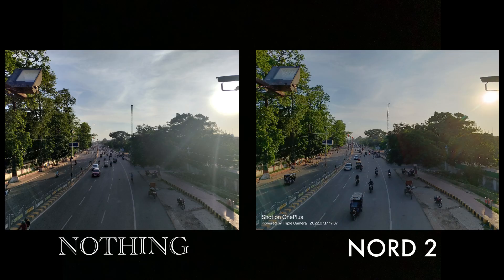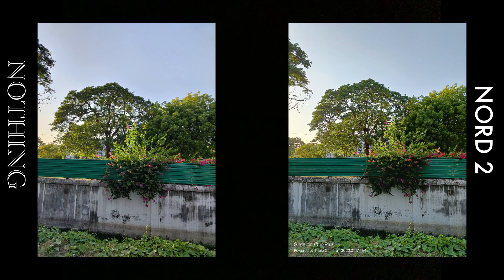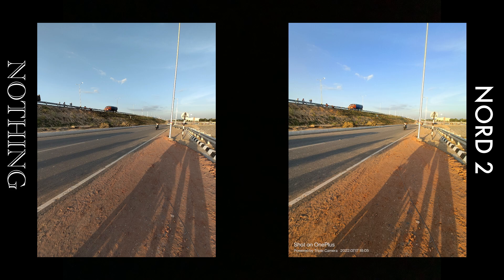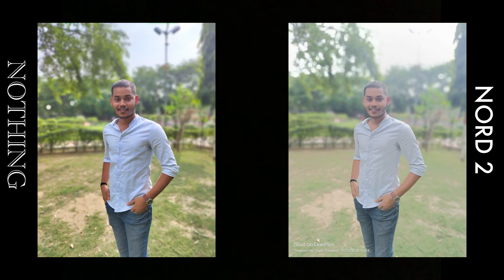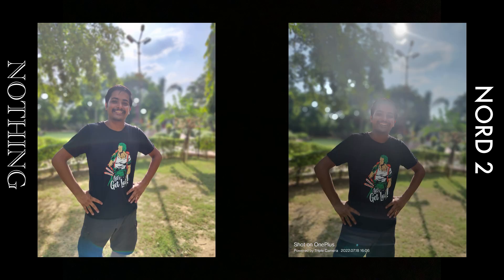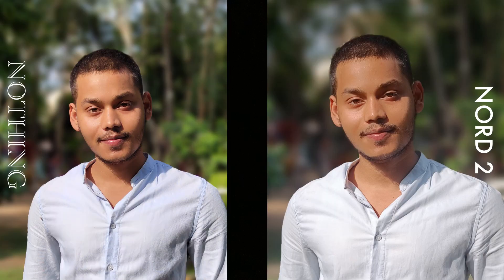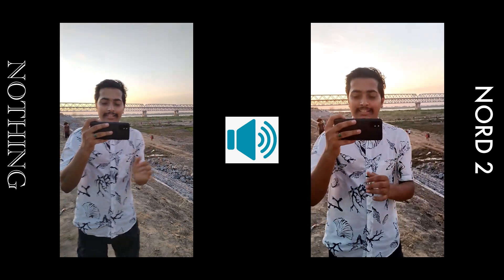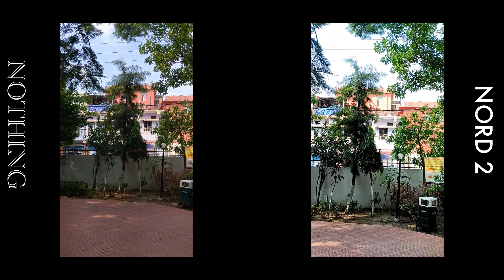Nothing Phone 1 vs OnePlus Nord 2 Detailed Camera Comparison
This is a camera comparison video between Nothing Phone 1 and OnePlus Nord 2. both have very promising camera specs but having good numbers on paper is not what only matters and that's why I compared the cameras of both these phones in a various situation to find out which one is best for you. make sure to watch full video to understand which one is better. Thank-you for watching 🙏 🇮🇳